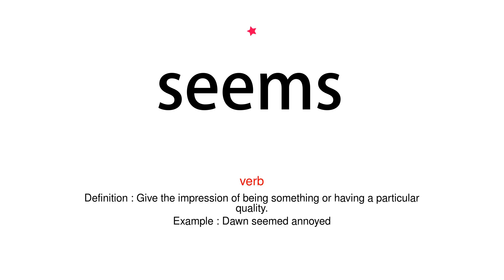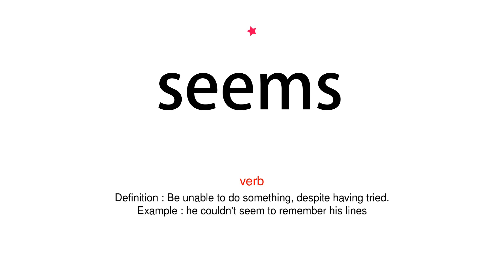How to pronounce seems - Vocab Today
The pronunciation of the word seems in Amercian accent is demonstrated in this video. If the word is from another language, such as brand name, it will be pronounced in its original language. Based on the word frequency, this is of 1 stars difficulty.

The word seems has the following meanings:
1. (verb)
Definition : Give the impression of being something or having a particular quality.
Example : Dawn seemed annoyed
2. (verb)
Definition : Be unable to do something, despite having tried.
Example : he couldn't seem to remember his lines